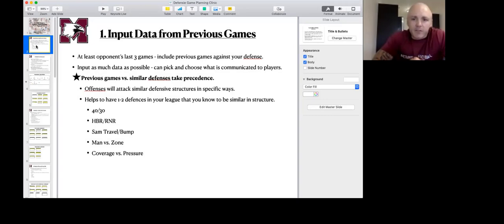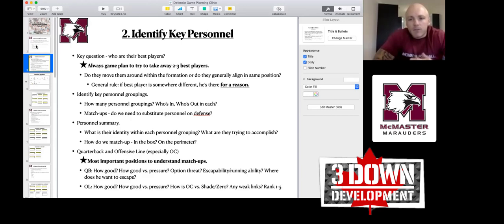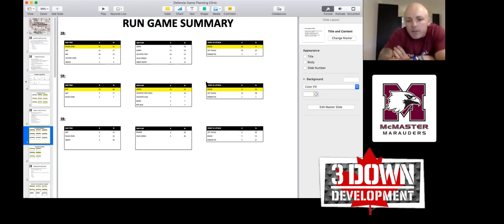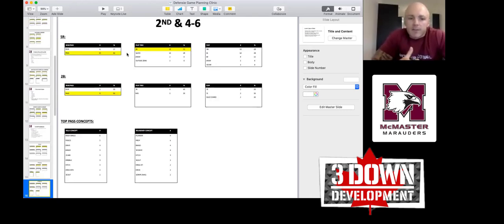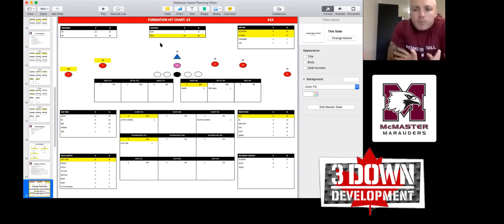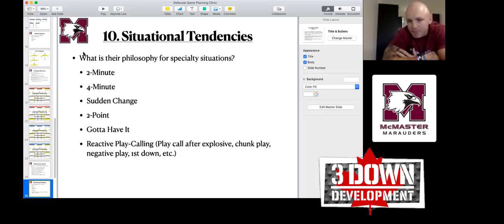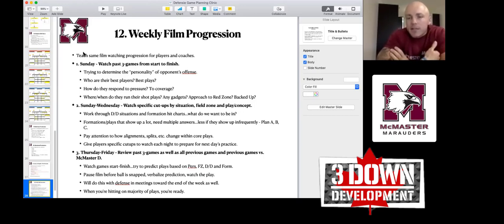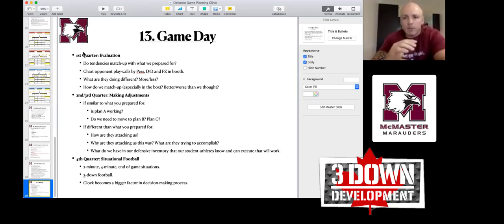A systematic Approach to Developing a Defensive Game Plan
In this episode, we talk with McMaster DC Scott Brady about his systematic approach to preparing for an opponent. From formational tendencies, to situational management, coach Brady breaks down exactly how he broke down opponents in 2019 on route to his first Yates Cup Championship as a DC.